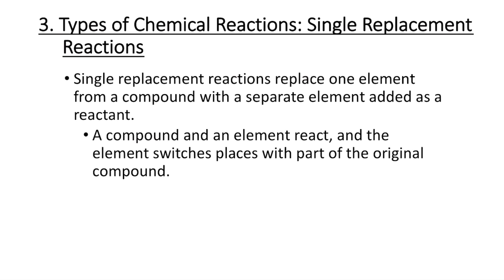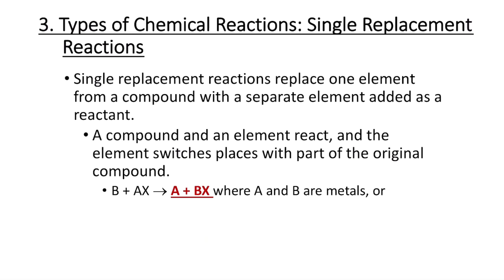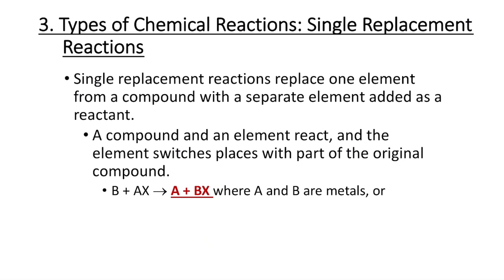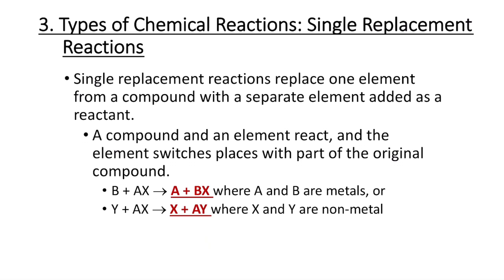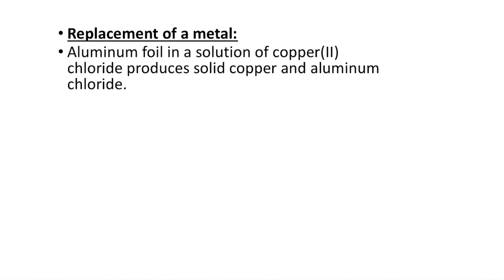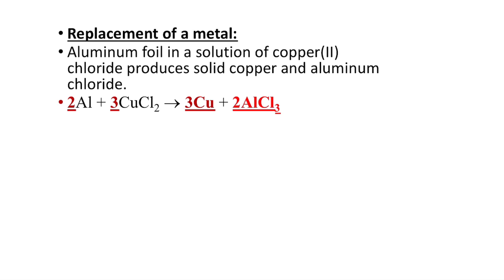Sci 10 - Chemistry Lesson 12